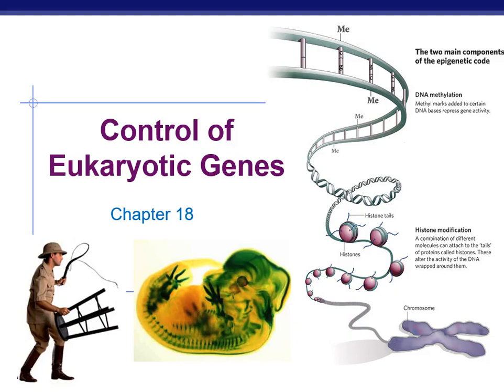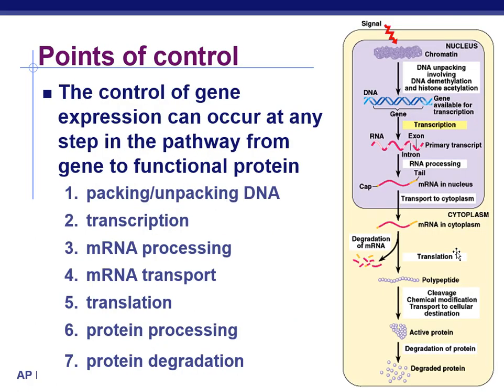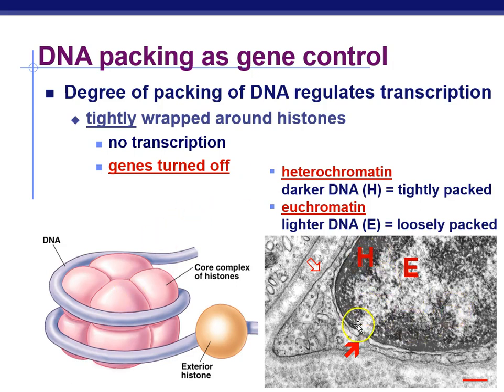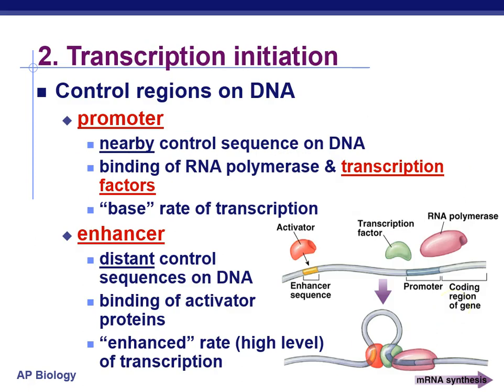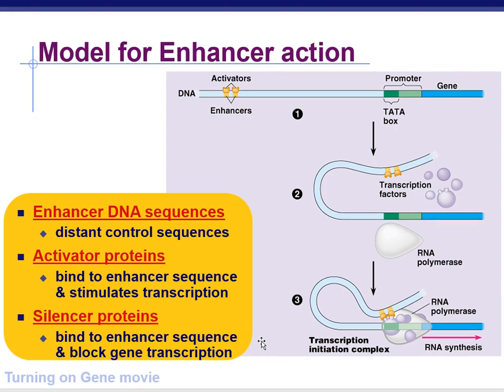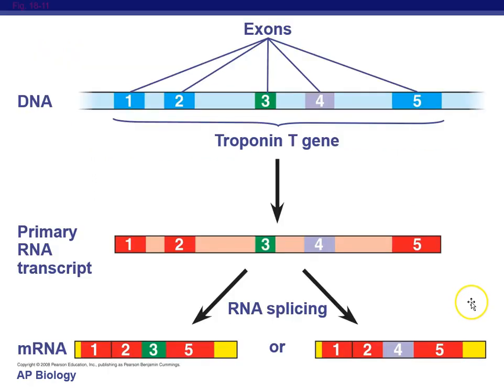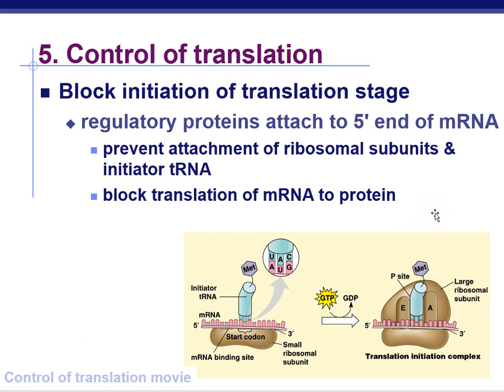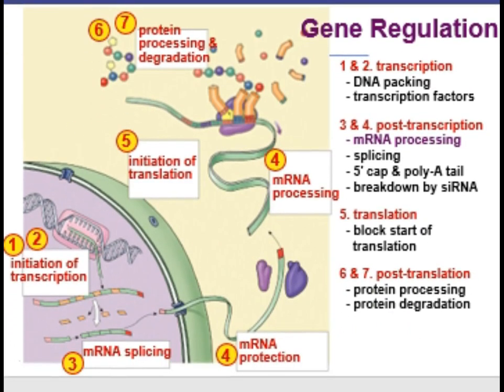AP Biology Chapter 18 Eukaryotic Gene Regulation-APBIO